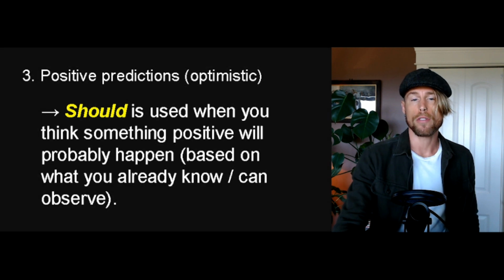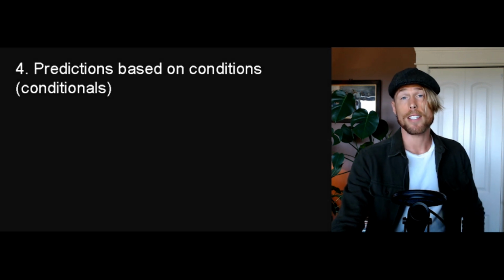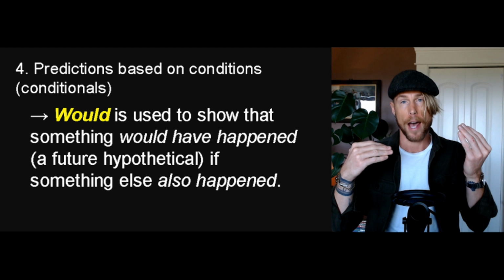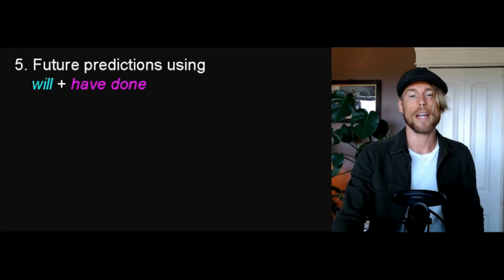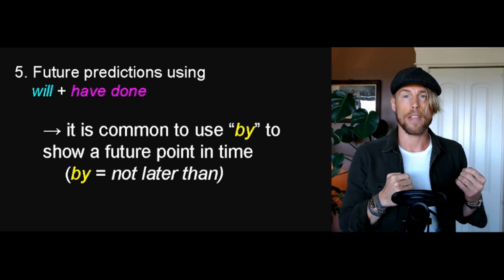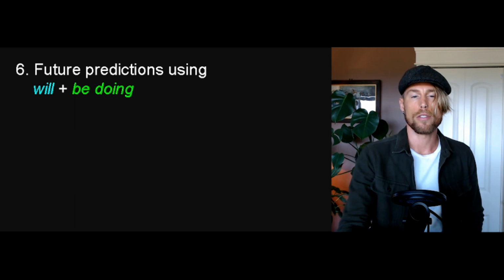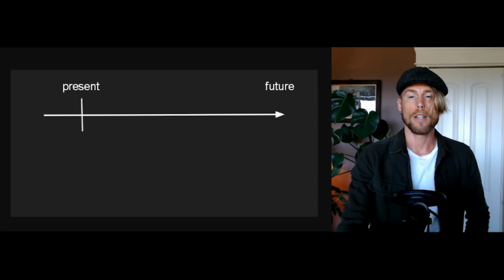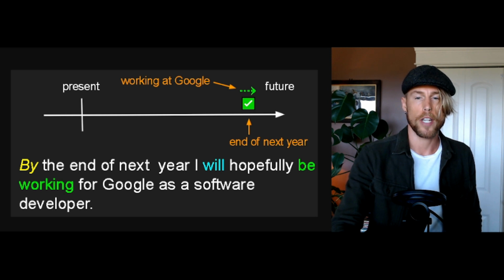Future Predictions - PART 2 (Advanced)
Learn how to MAKE PREDICTIONS using FUTURE FORMS (part 2).

1. Introduction - 0:00-1:28
2. Optimistic predictions with "should" - 1:28-5:22
3. Predictions based on conditions - 5:22-11:56
4. will + have done 11:56-16:19
5. will + be doing 16:19-19:37